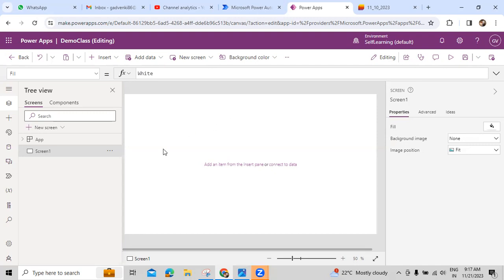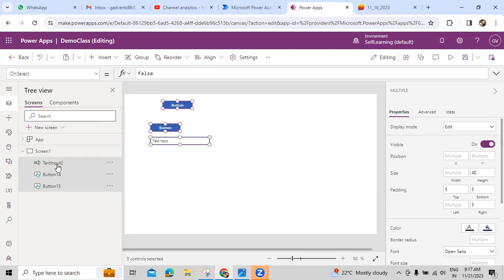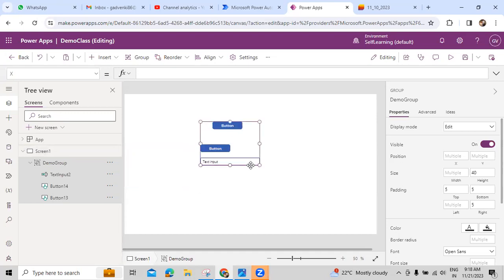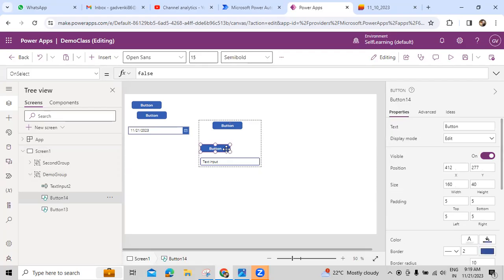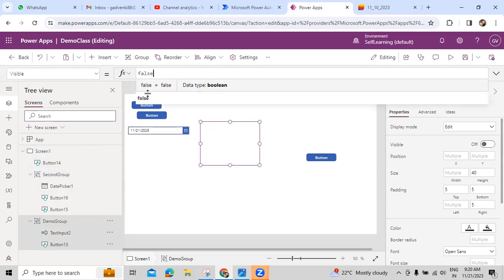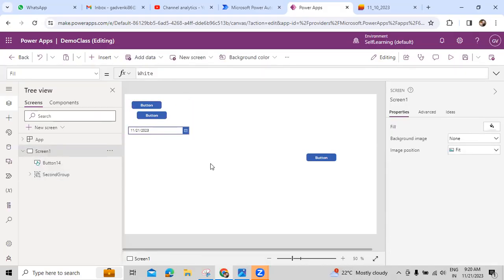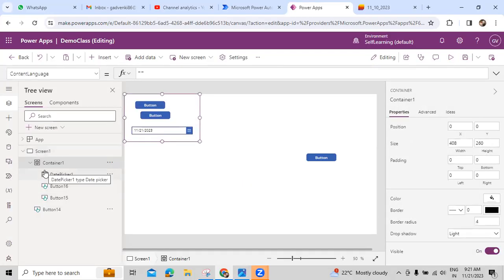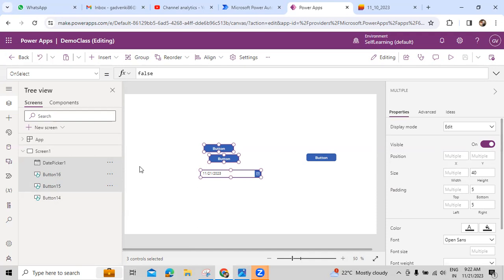Basic Overview on How to Create Groups using Power Apps in Telugu